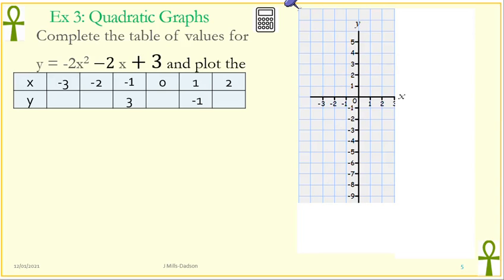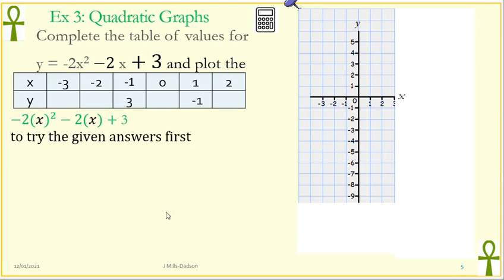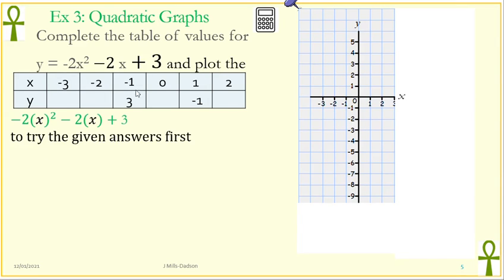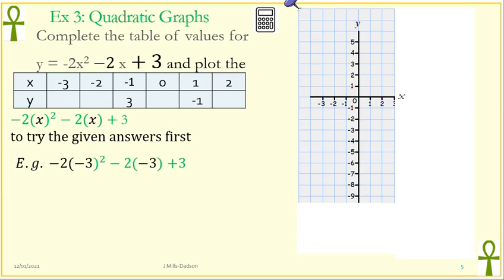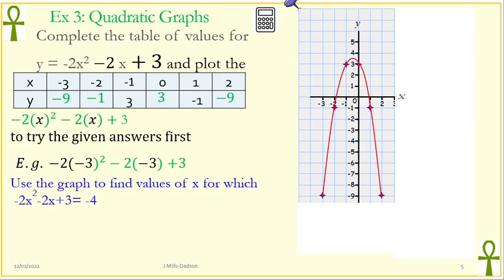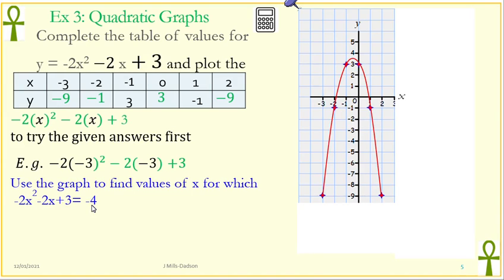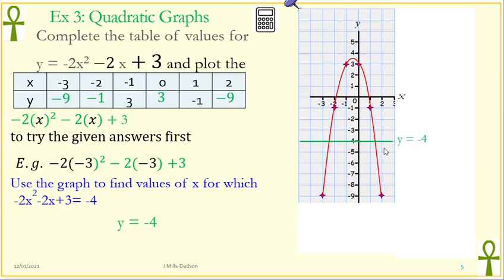Drawing quadratic graph Part 3 Calculator method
Drawing quadratic graphs for negative coefficient of x squared.